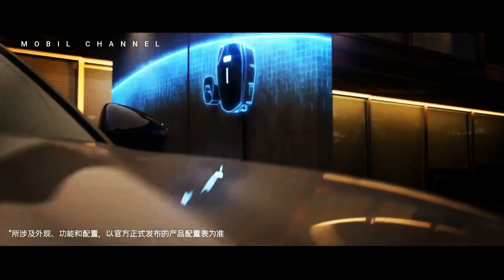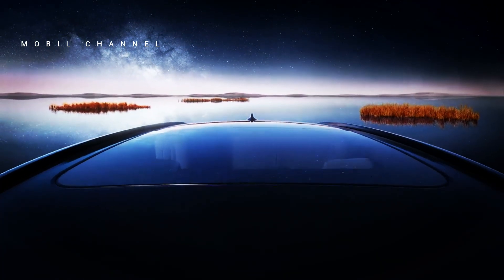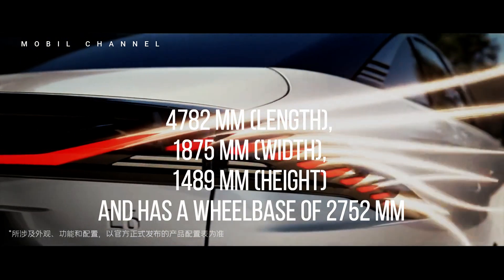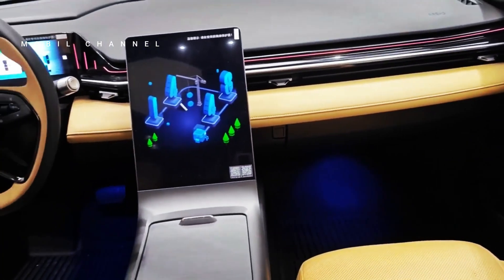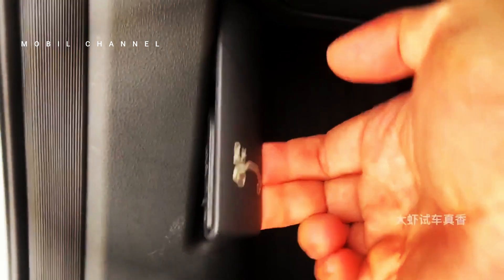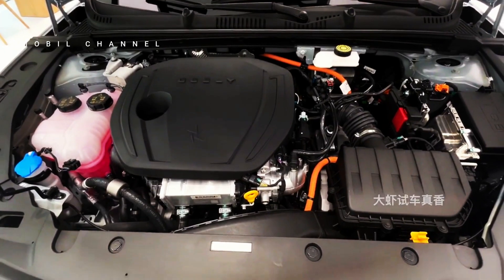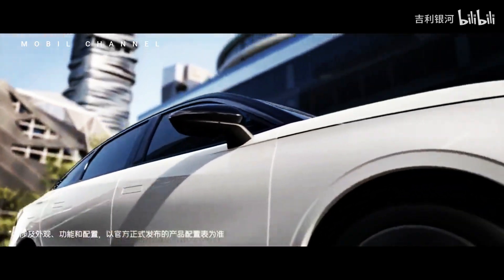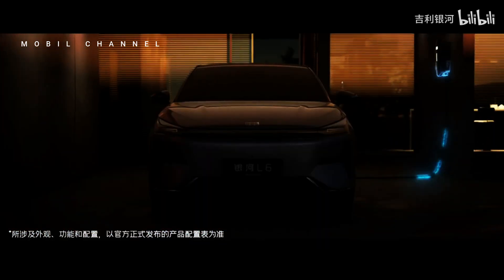A cheap and sophisticated plug in hybrid bus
Volvo's parent company, Geely, officially launched its newest plug-in hybrid sedan Galaxy L6 in China on September 16, and the Galaxy L6 is the second car in the Galaxy series after the L7 SUV.
The design of the Galaxy L6 is inspired by the Galaxy Light design language and features attractive features such as split headlights, transparent taillights, closed front design and hidden door handles.

This vehicle is built with the e-CMA architecture and 72% of the body composition is made of high quality stainless steel. Users can choose between 16 inch (205/55 R16) or 17 inch (215/55 R17) rims. As a sedan, the Galaxy L6 measures 4782 mm (length), 1875 mm (width), 1489 mm (height) and has a wheelbase of 2752 mm, offering seating for 5 passengers.